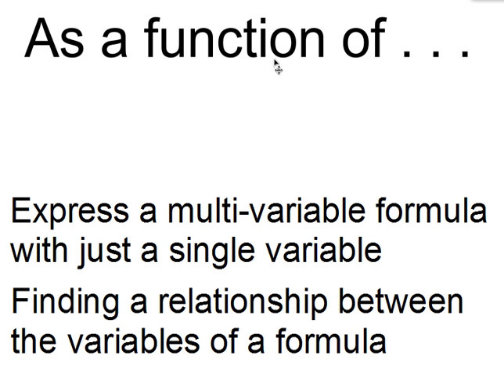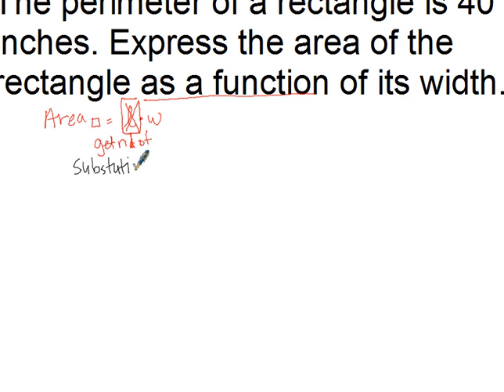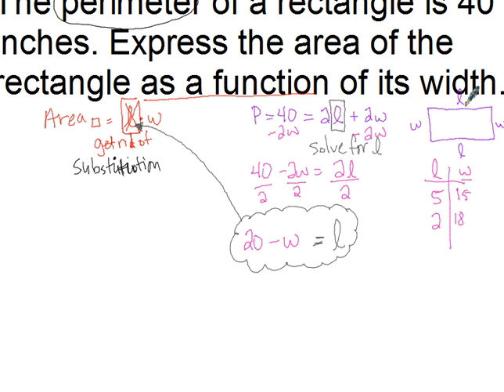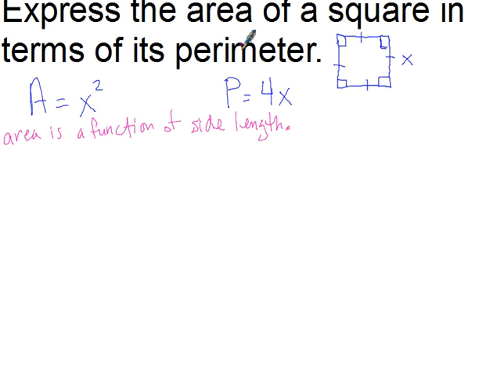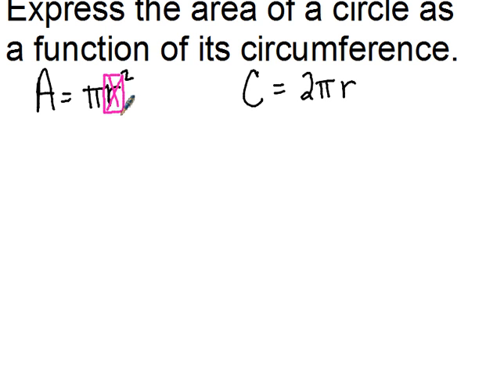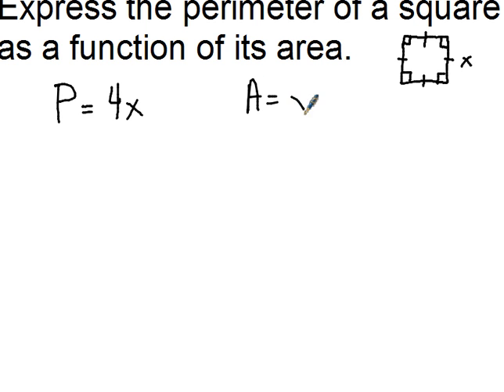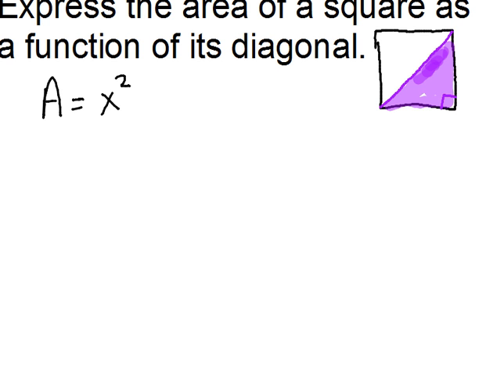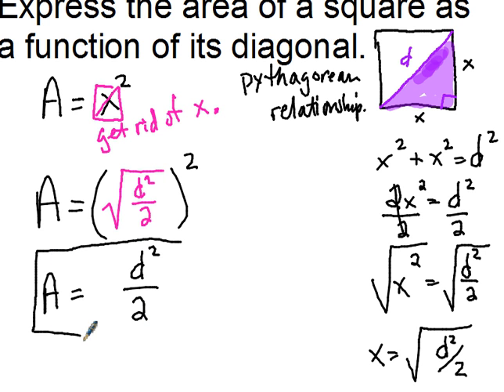As a function of ... (basics)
Sometimes in Geometry, we want to write a multi-variable equation with just one variable. This video shows you how to do it. Some algebra is also involved in simplifying the equations.